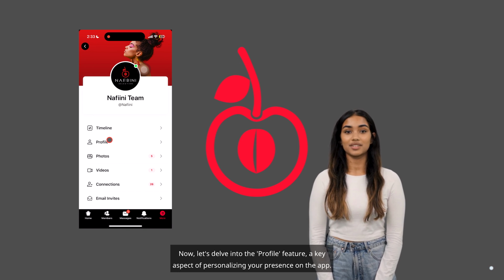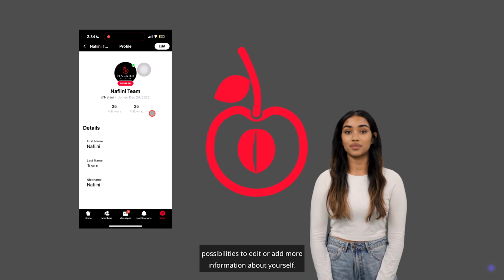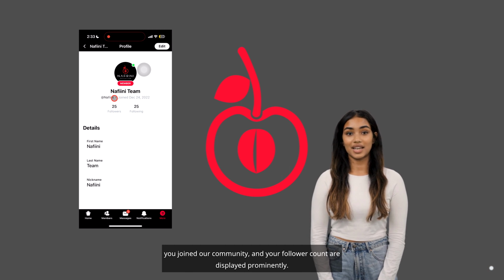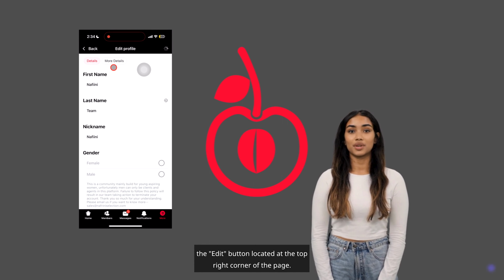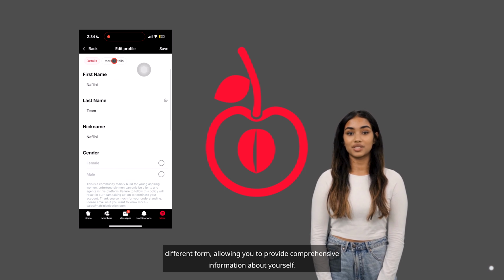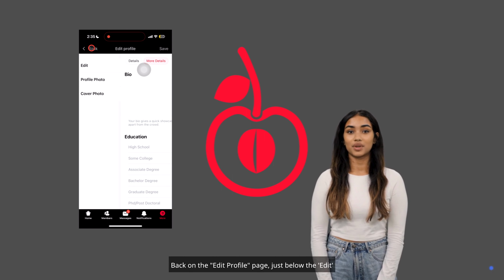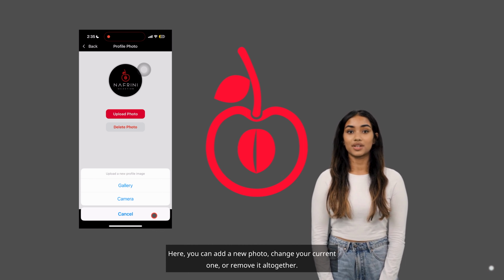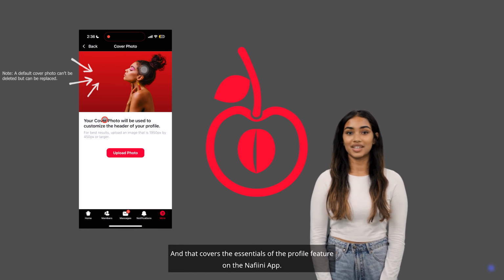How to Unlock the Power of Personal Information and Visuals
Welcome back to our step-by-step YouTube tutorial series on mastering the Personal Profile Page of the Nafiini App. In this second installment, we delve deeper into the 'Profile' feature, an integral part of personalizing your online presence. Missed the first part? Find the link above and catch up on how to update your profile photo and navigate your timeline effectively. Today, we're focusing on enhancing your profile with detailed personal information. Whether you're showcasing your talents or simply sharing more about yourself, the 'Profile' feature is your gateway to personalizing your presence. From editing basic information to adding comprehensive details about your interests and skills, we guide you through every step. Don’t miss our tips on managing your profile and cover photos to make your profile stand out. Drop your questions or suggestions in the comments below, and remember, success is just a cherry on top with Nafiini!